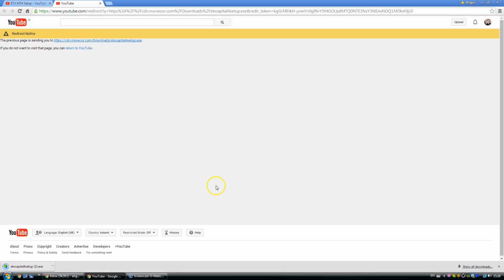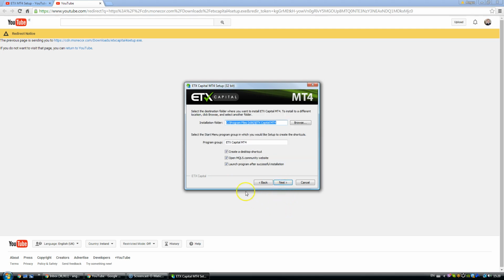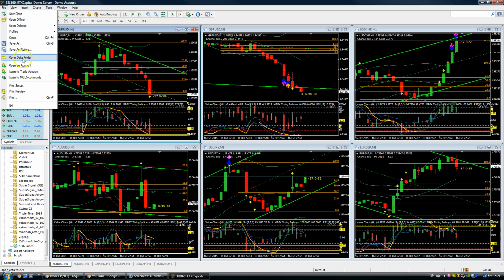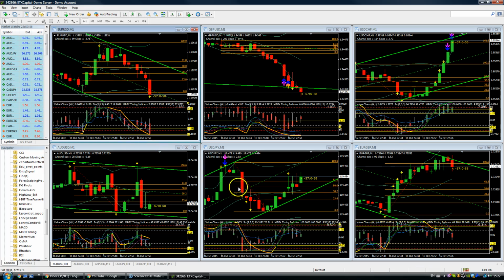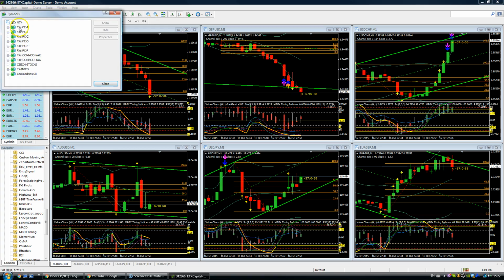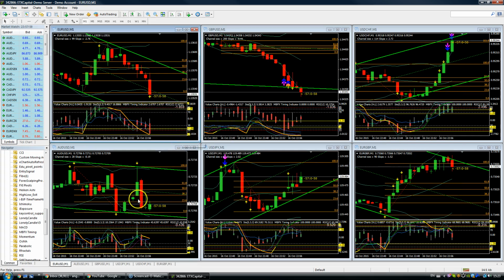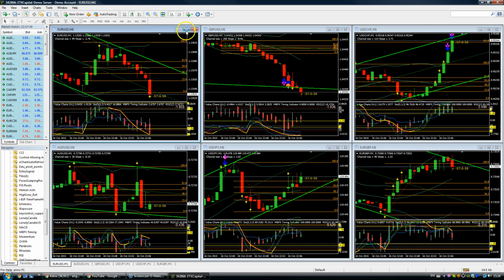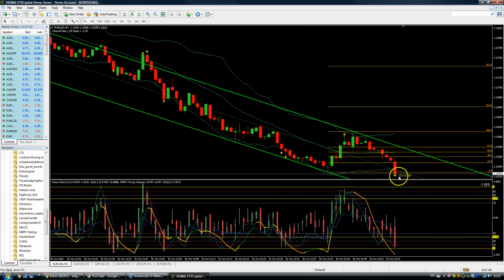ETX MT4 Charts Setup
This video shows you how to download and setup the ETX MT4 demo platform. Click on this link to download the setup MT4 program or go here instead

Binary Options Networking offers a full range of services including 2 live trading sessions a day. and our trading website is for a 2 week free trial of our trading sessions.